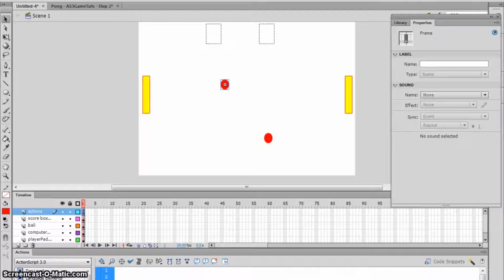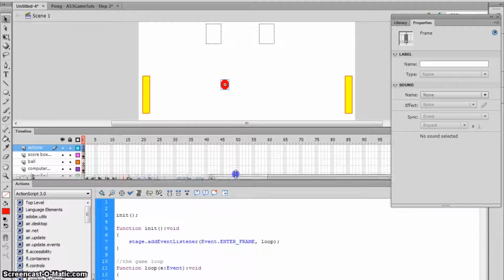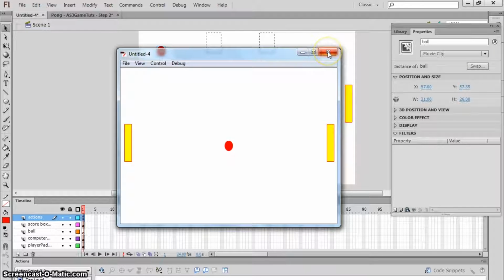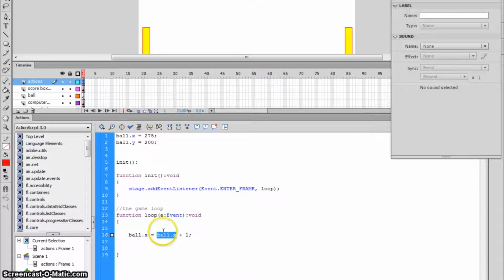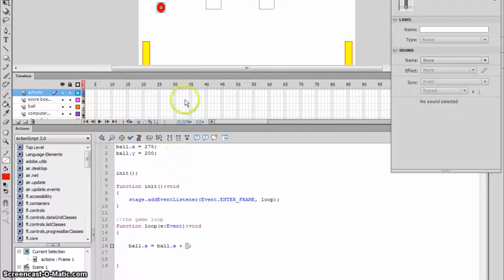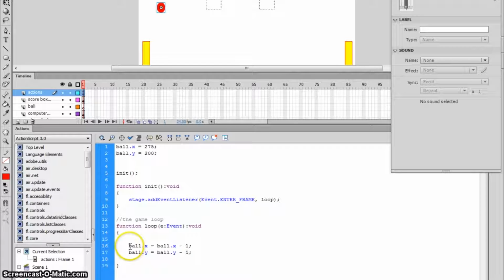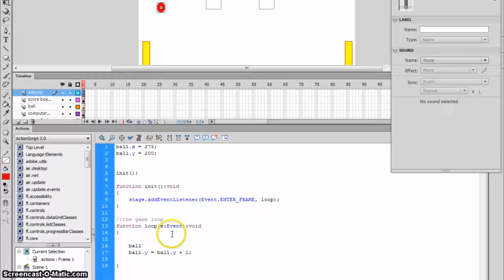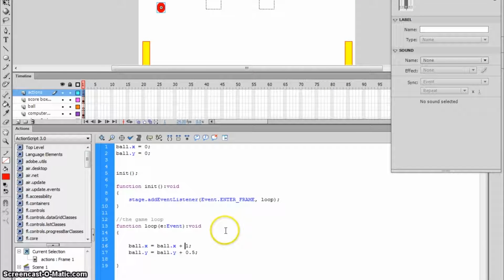movingCode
An introduction to a Loop function in Actionscript 3 and how to use it to move a ball!!